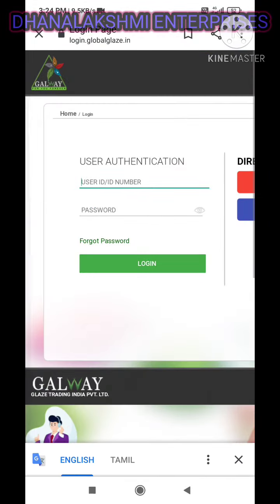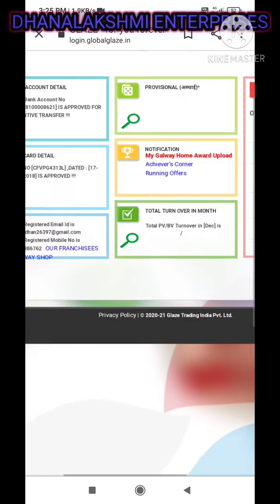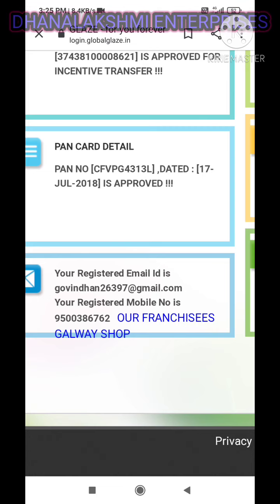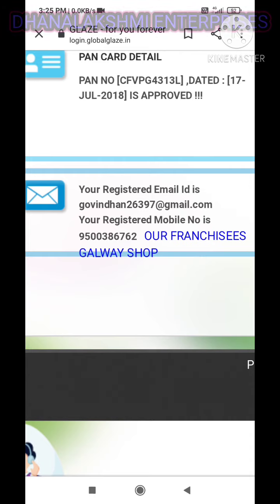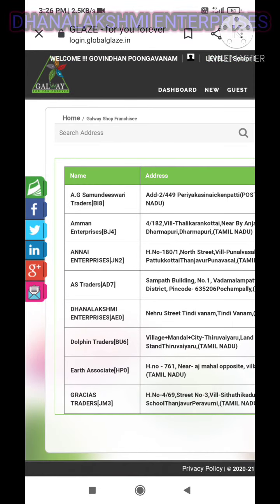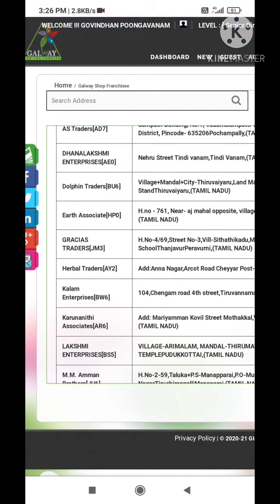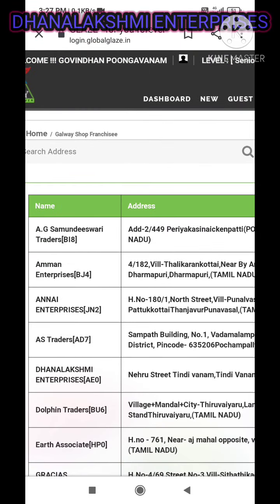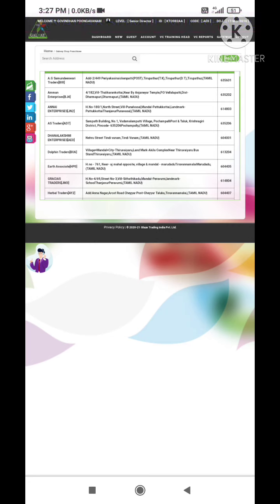How To Identify the GALWAY Franchise's And GALWAY SHOP's address